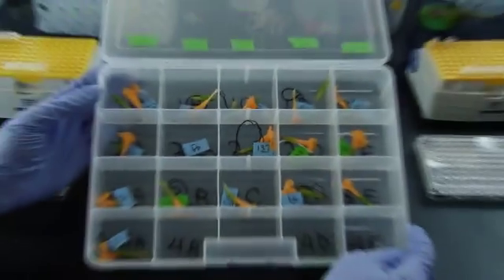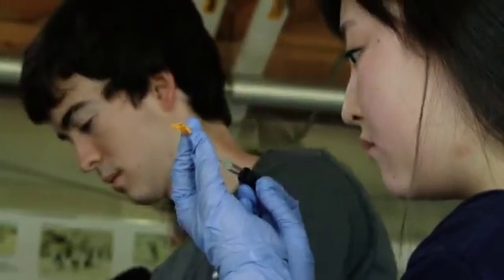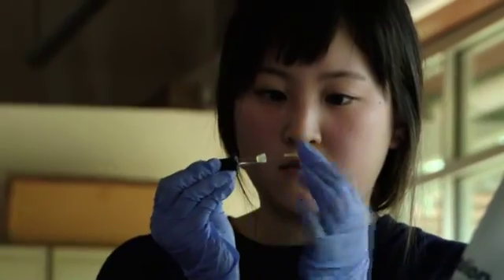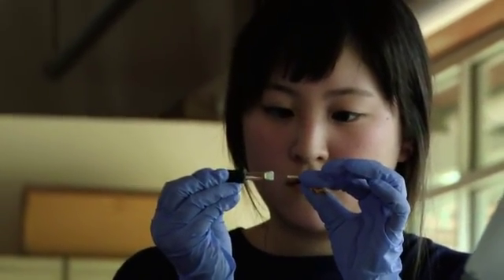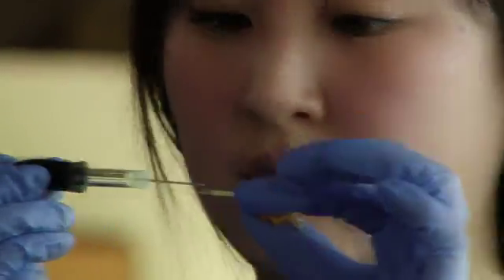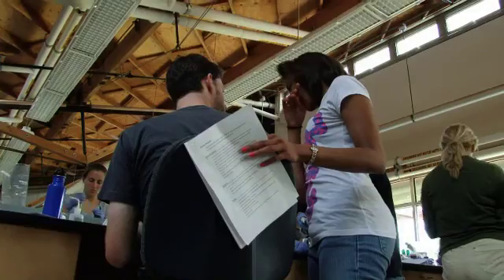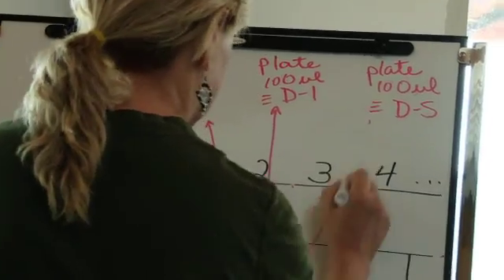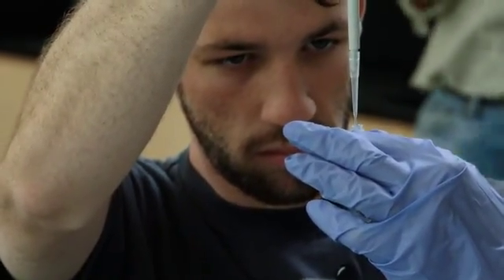Teaching research methods at Stanford's Jasper Ridge Biological Preserve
Stanford Biology Professor Tadashi Fukami leads students in both field and lab research at the Jasper Ridge Biological Preserve.

The goal of this introductory undergraduate course is to learn how to do ecological research. The emphasis of the course is not on breath of knowledge or techniques, but on learning scientific process by doing it. The students formulate hypotheses, decide what data to use and how to analyze them, and communicate results orally and in writing. As a case study, we focus on interactions between a species of flowering plants (sticky monkeyflower, Mimulus aurantiacus), the hummingbirds and insects that pollinate the plants, and the microorganisms (yeast and bacteria) that live in the floral nectar of the plants. The students use field, laboratory (including molecular) and statistical methods to test their hypotheses. Many of the field and laboratory methods that the students use in this class are relatively simple and should be easily applicable at other colleges and high schools.